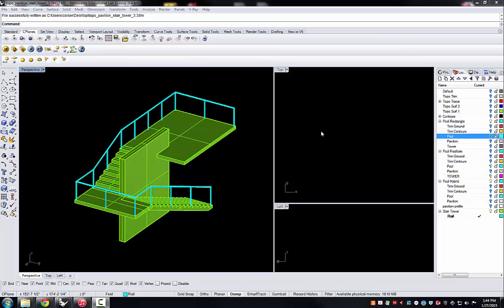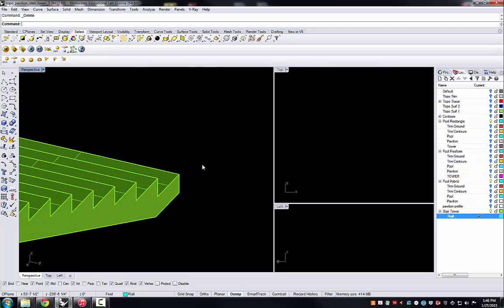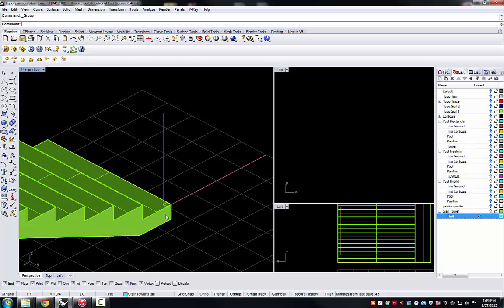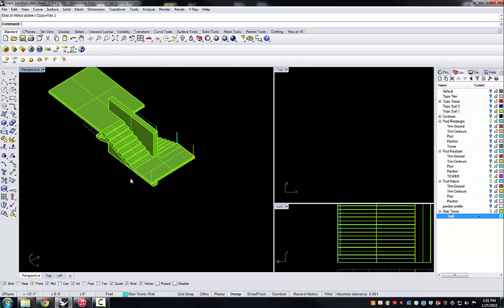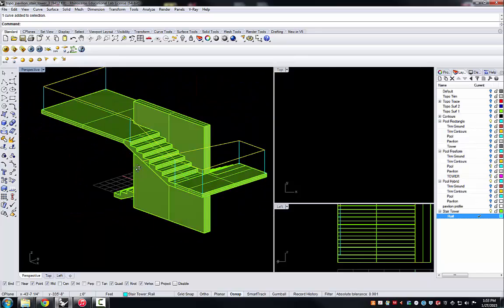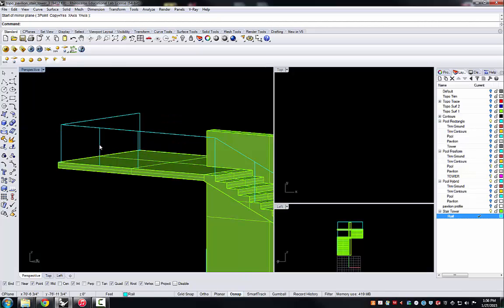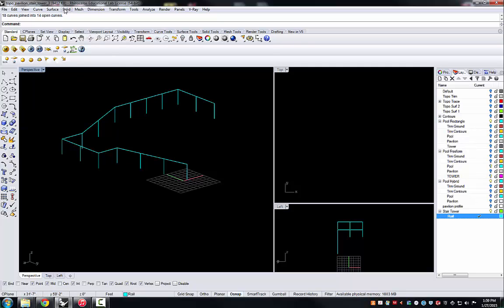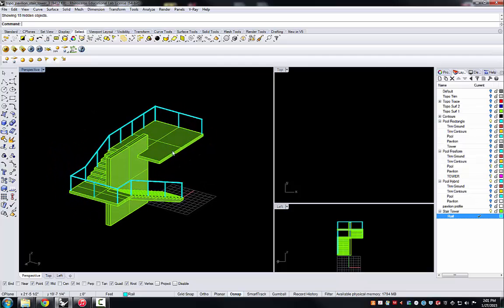Arch380_Wk4_Stair Rails_1